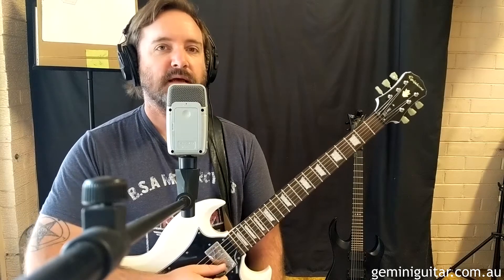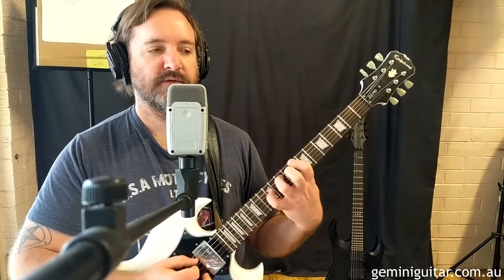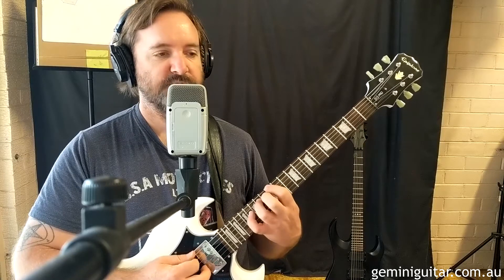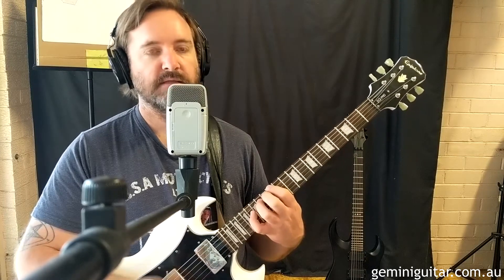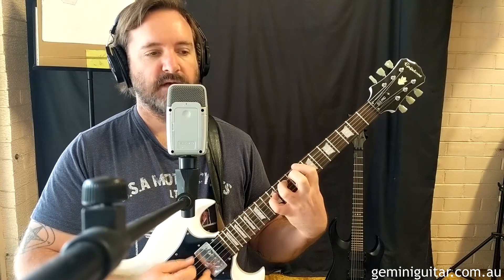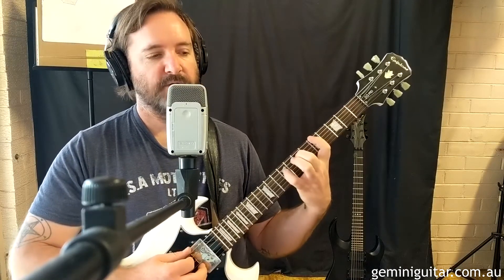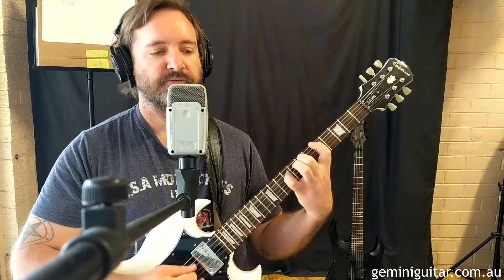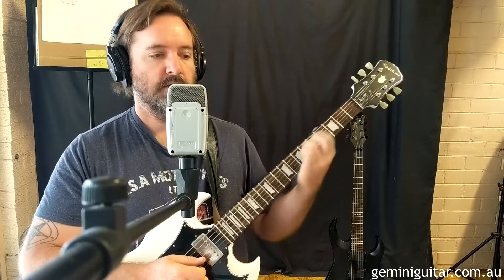Stretch Out the Fretting Hand With These Chord Voicings | Post-Rock | EP1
For the first episode of Post-Rock guitar, we take a foray into a piece inspired by Autumn. This study makes great practice for stretching the fretting hand.